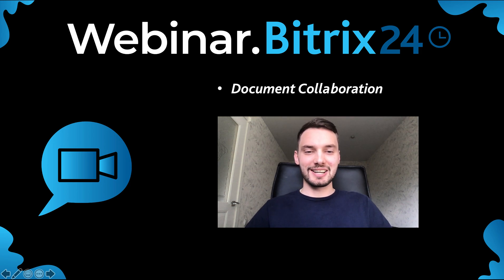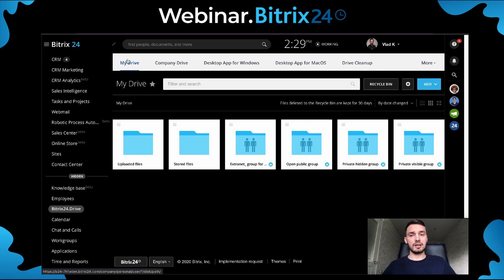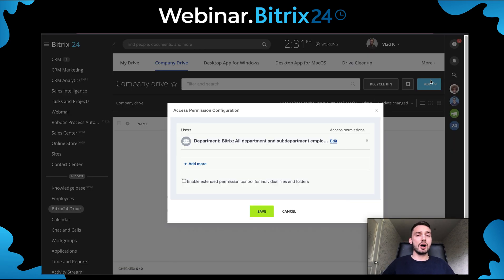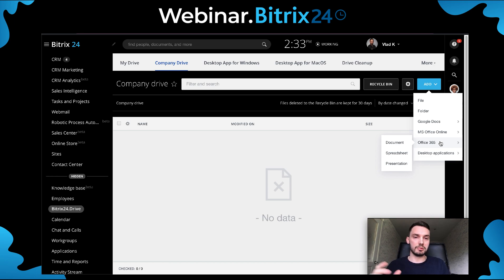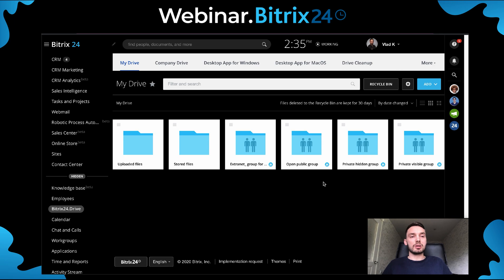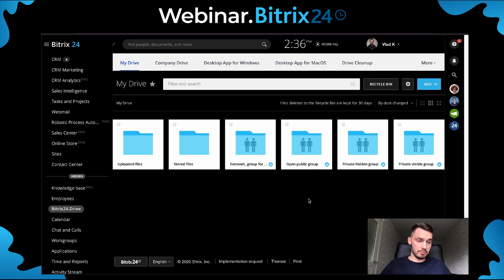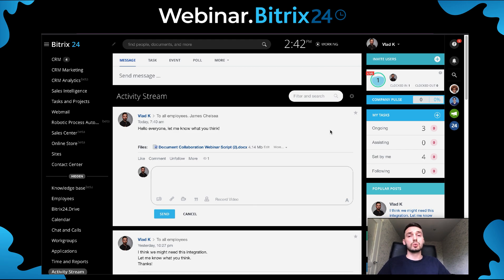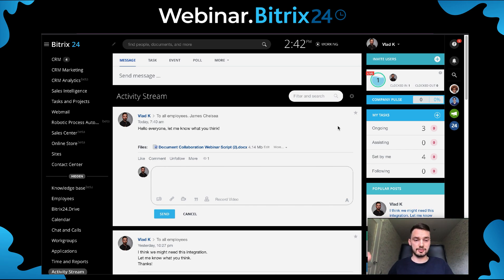Bitrix24 Product Talk: The Best Ways to Manage and Share Documents Online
Bitrix24's document management system enables secure storage, sharing, and co-editing of documents, streamlining workflow and ensuring all team members have access to the latest information. Learn how to collaborate and share documents with team members in Bitrix24!